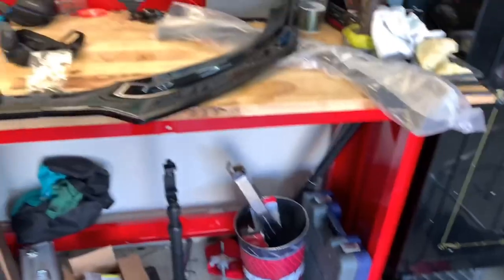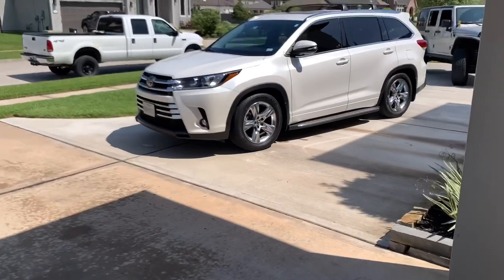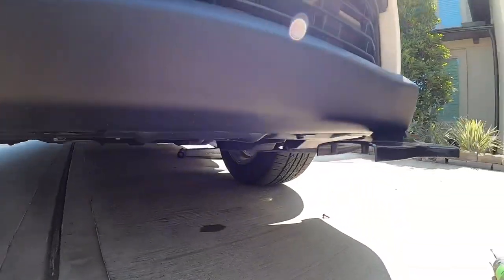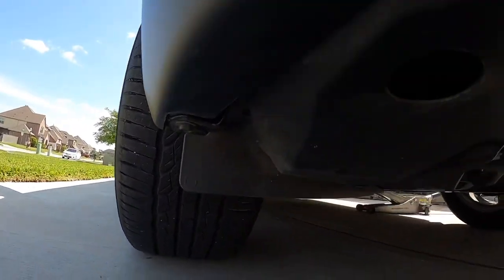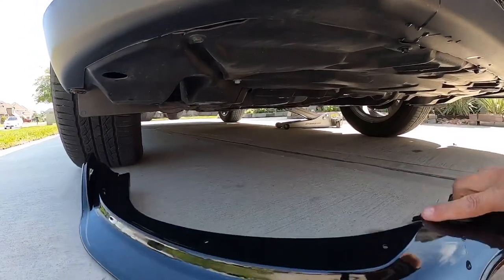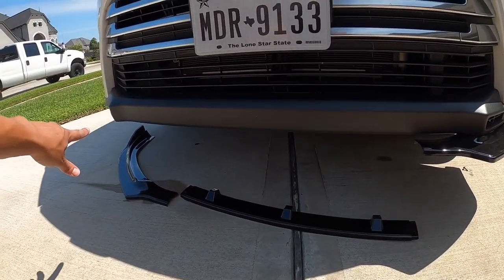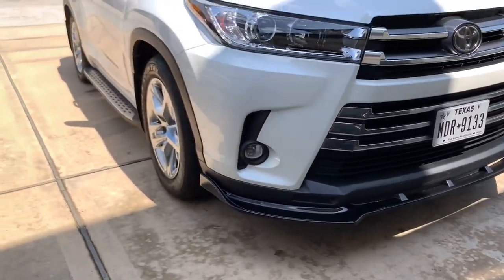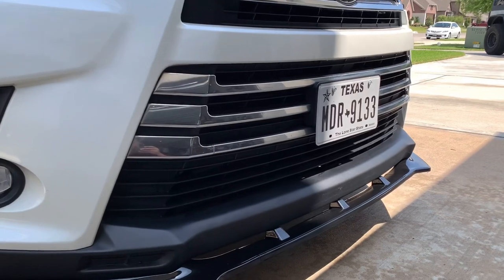TOYOTA HIGHLANDER Bumper Spoiler! How to install lower spoiler on 2014-19 Toyota Highlander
Adding a lower bumper spoiler to an already lowered Highlander gives it the look I was going for! A very simple & easy modification anyone can do at home. Here i'll show you guys all the steps & a before & after the install.

LINK to Bumper Spoiler

Camera Gear:

GoPro hero 8

Sony RX100